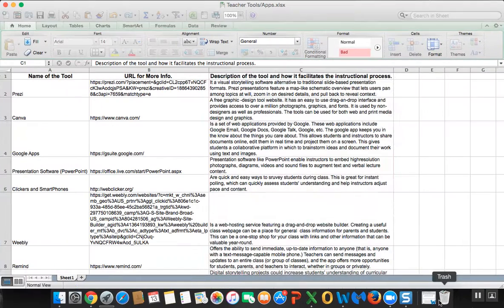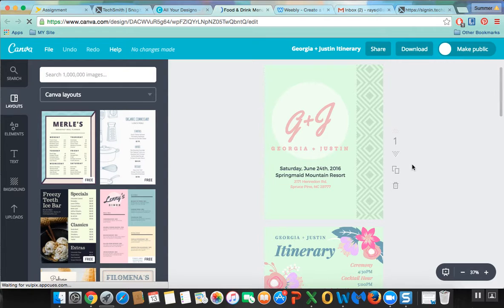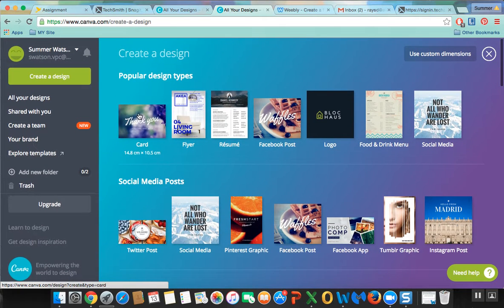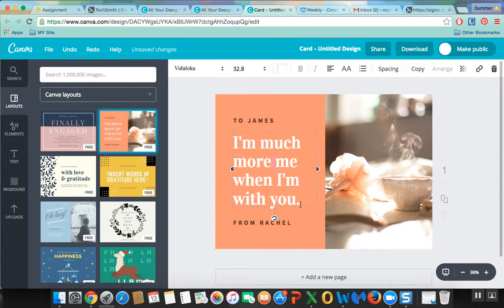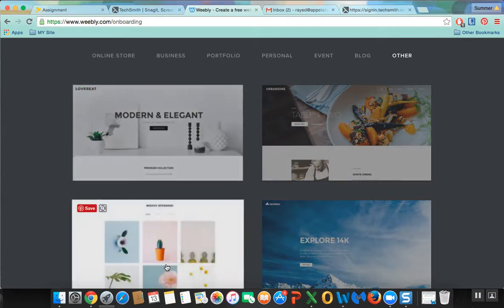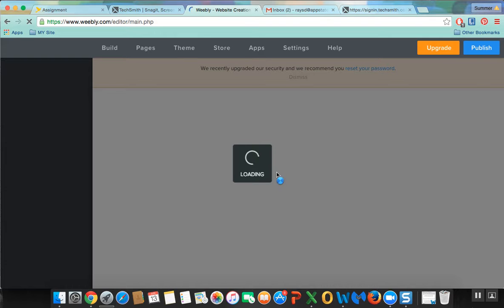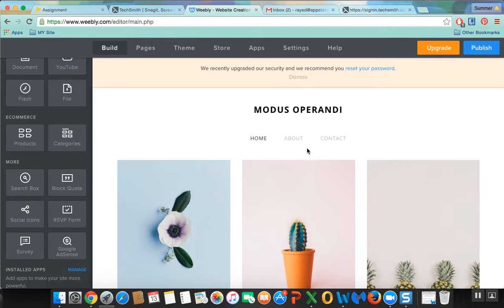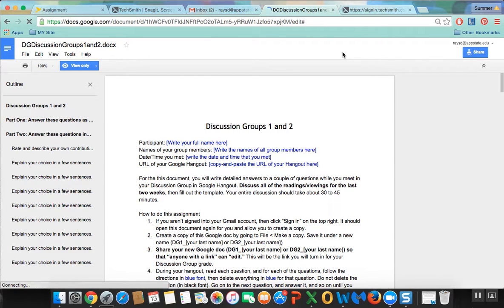Teacher Tech Tools/Apps